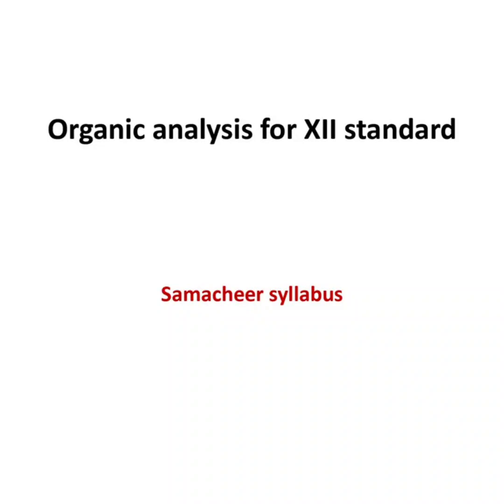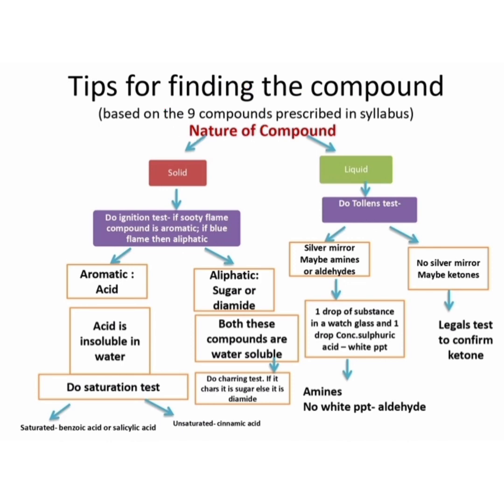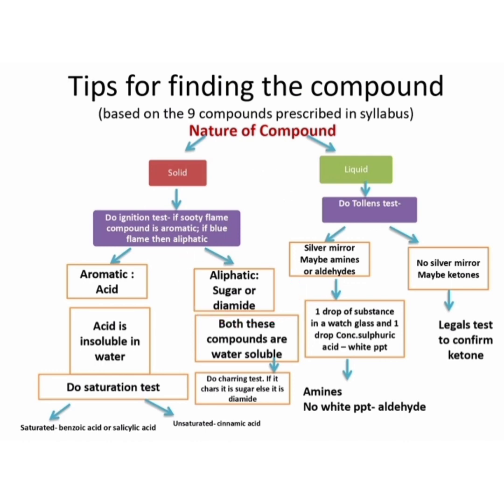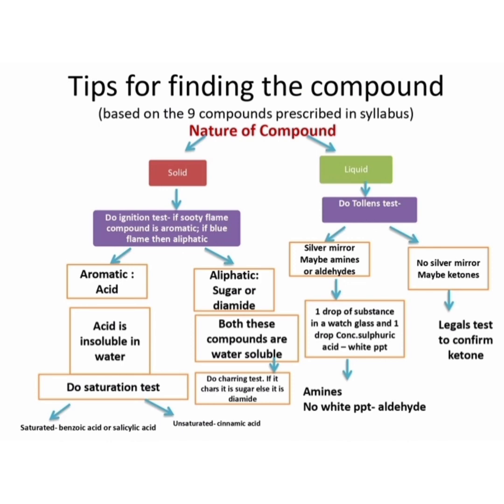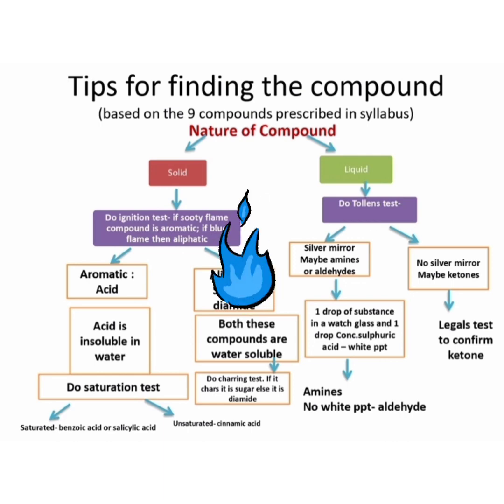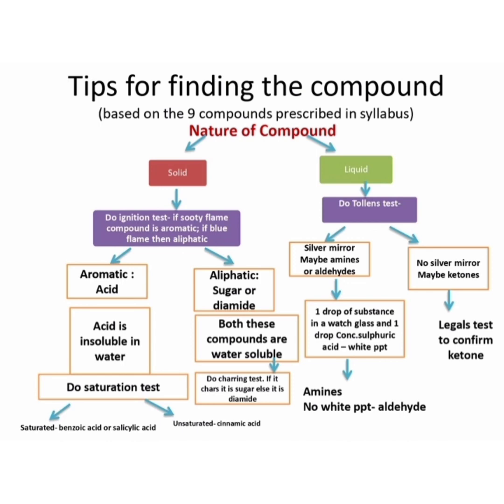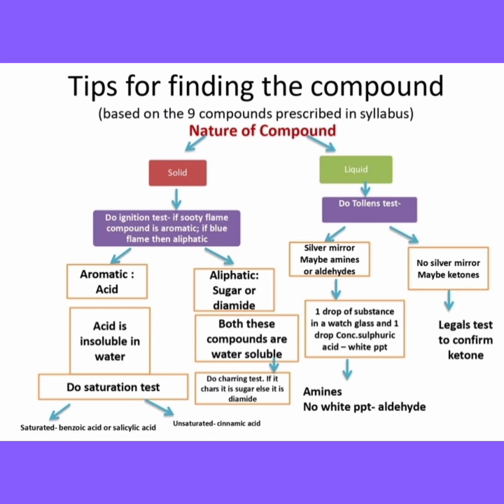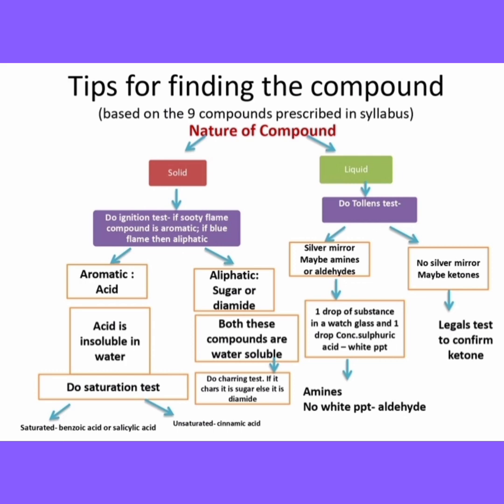Part 4 organic analysis for 12 standard chemistry practical